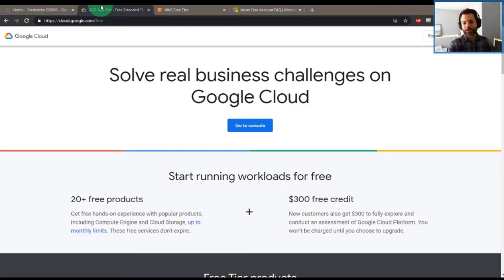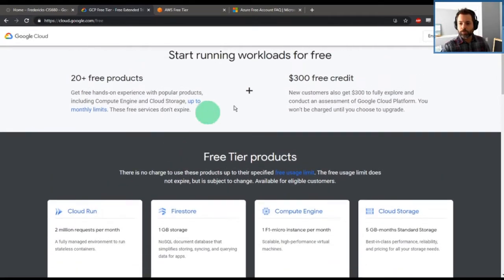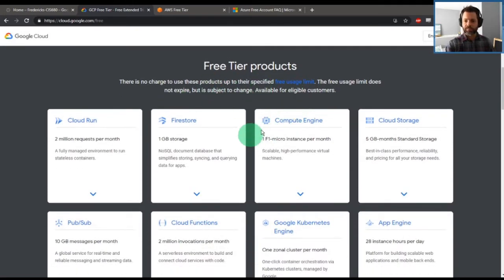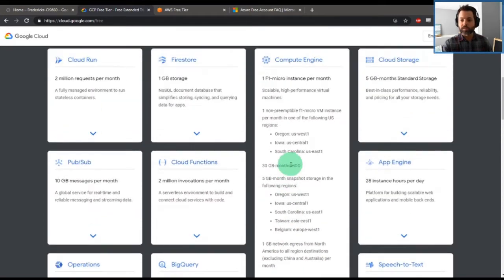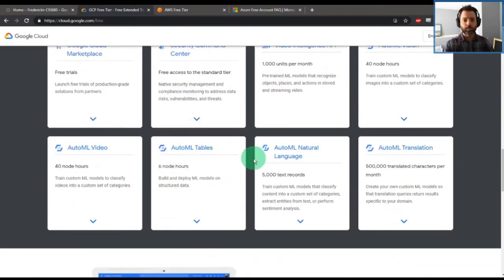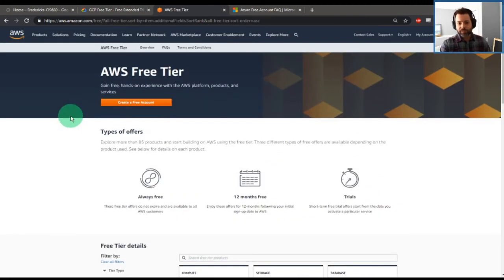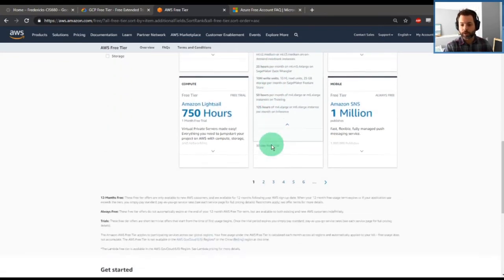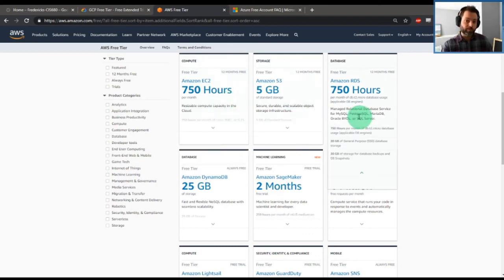CIS655 - Cloud Applications Development - Free Tiers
A bit on the free options that are available to you (at least, once you run out of class credits that is)